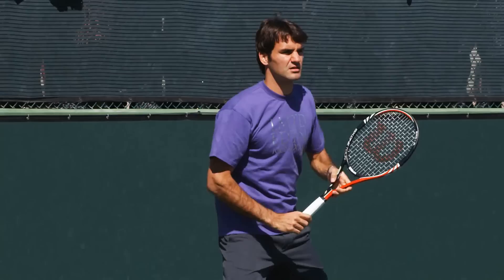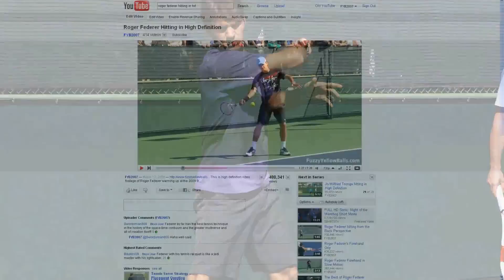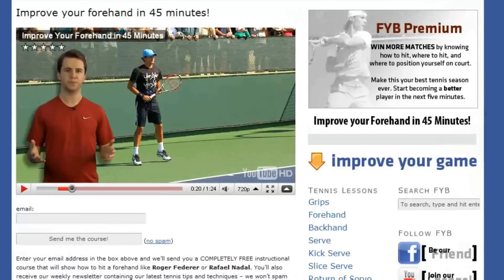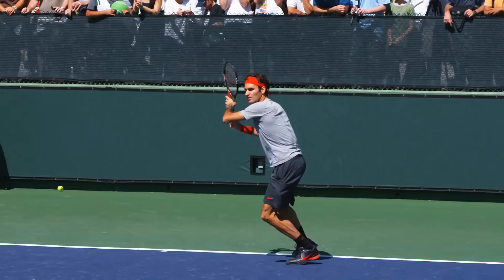Elena Dementieva hitting serves in slow motion HD -- Indian Wells Pt. 14